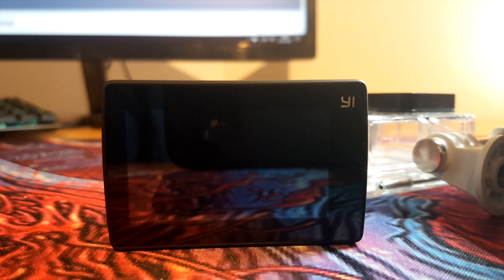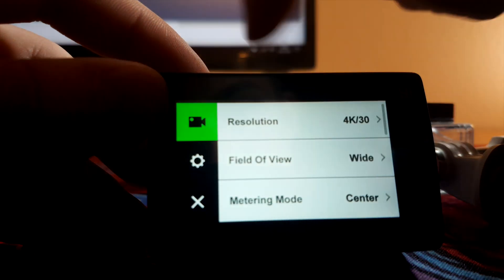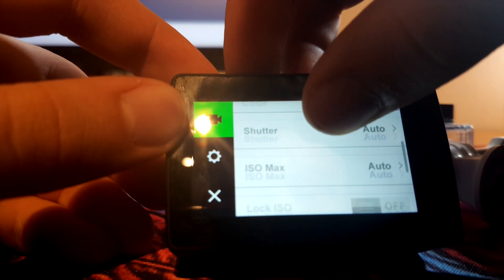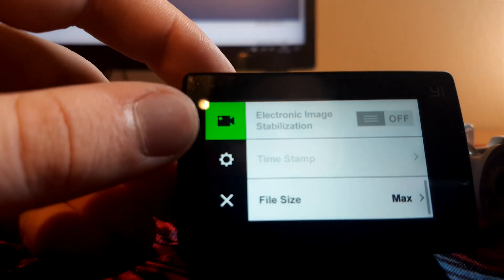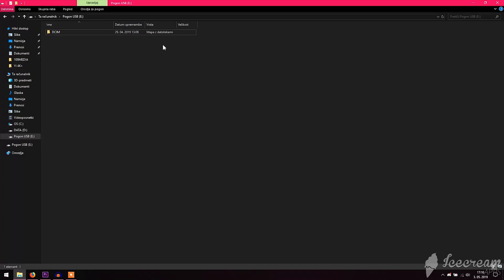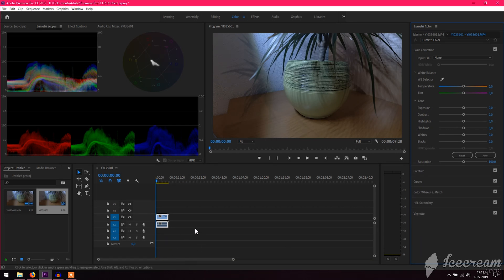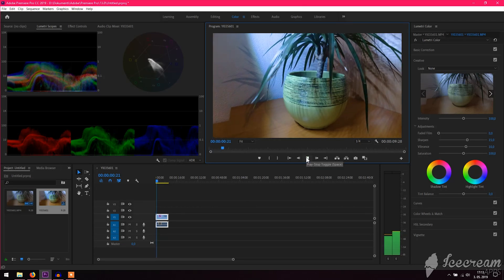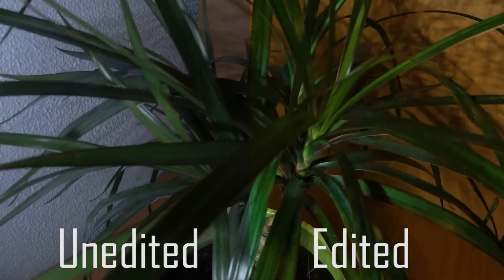Yi 4k+ best settings - optimize your action camera xiaomi | Yi 4k color grading + fix footage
Learn how to optimize any action camera and fix it's footage to make colors in your vlog pop + color grade Yi 4k (action camera) footage in premiere pro.

sharpness , metering mode, exposure, iso and other optimization tutorial